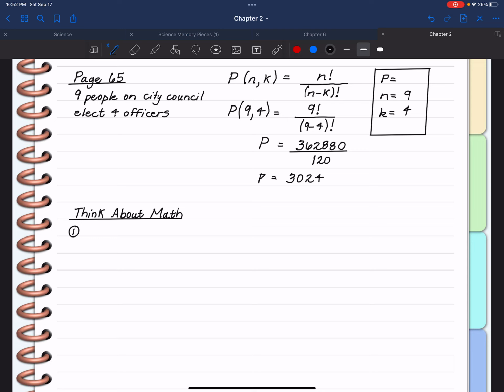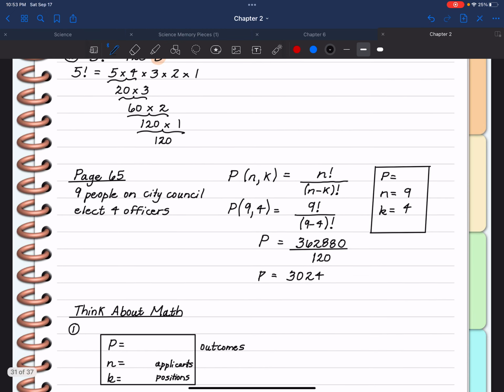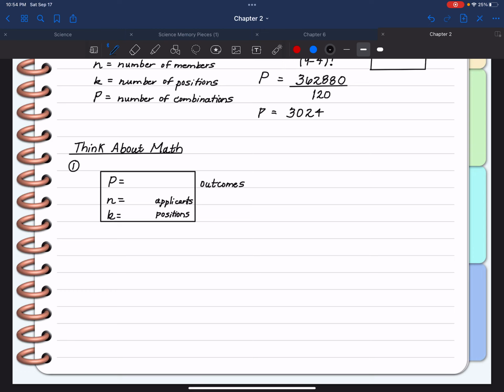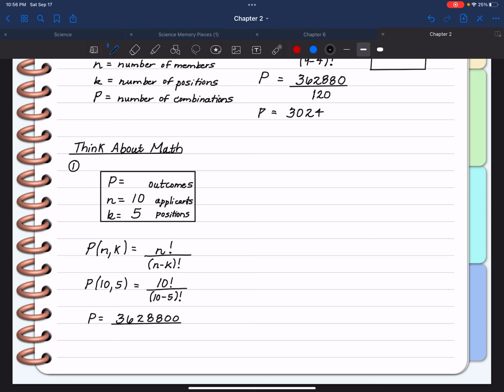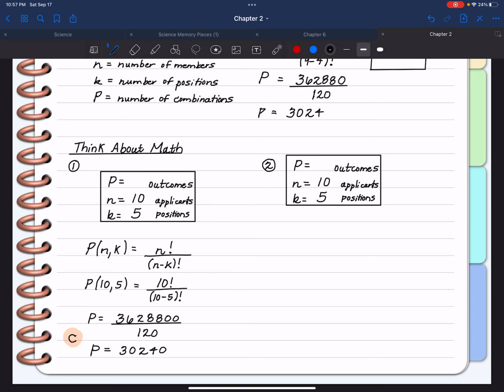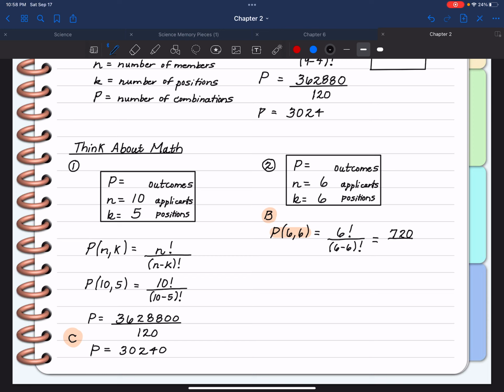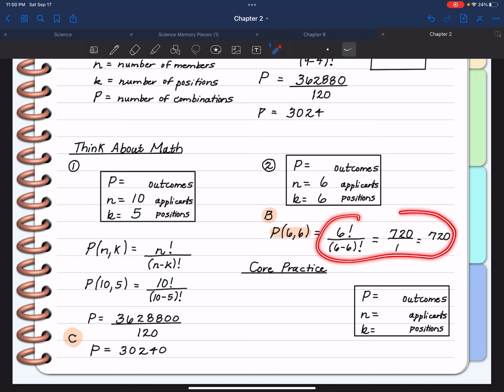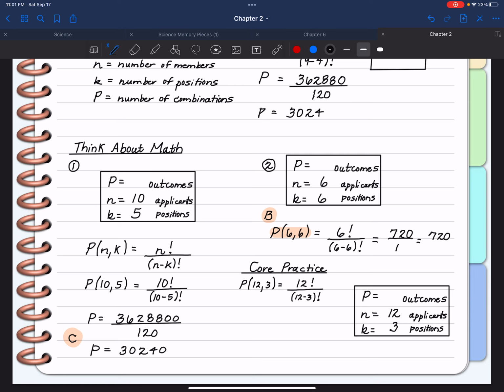Text 65 Think About Math and Core Practice